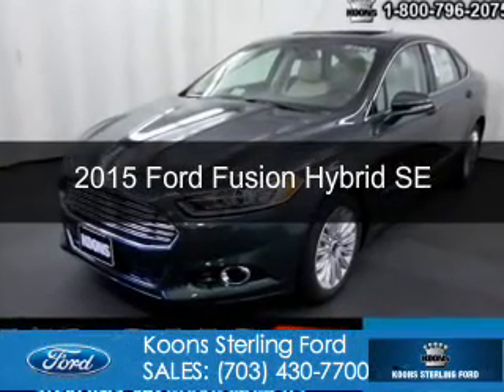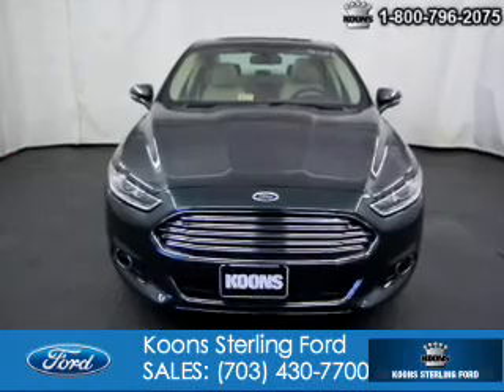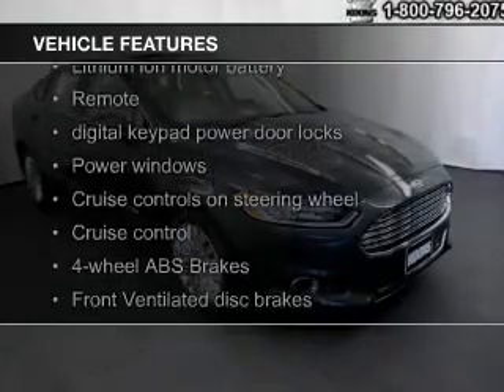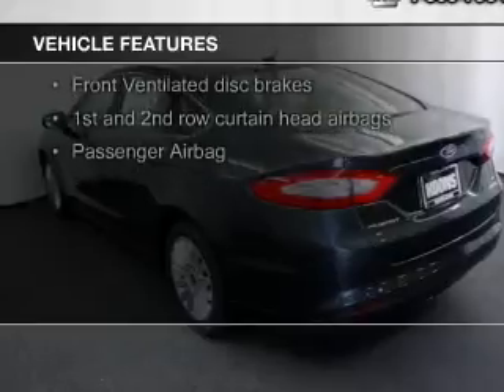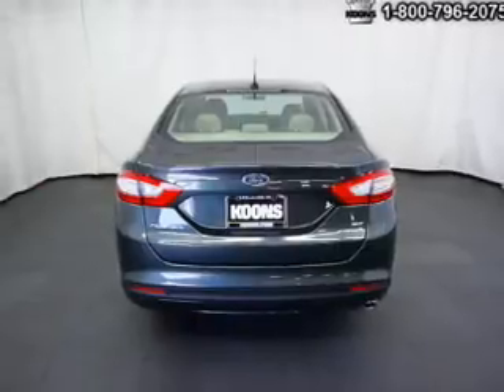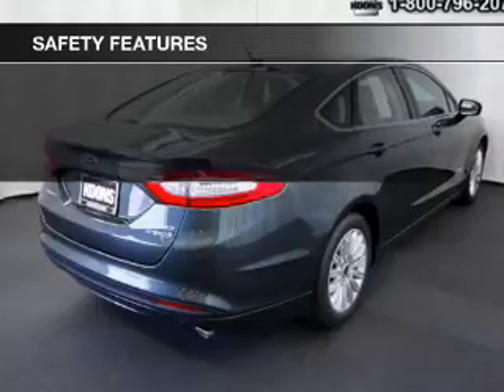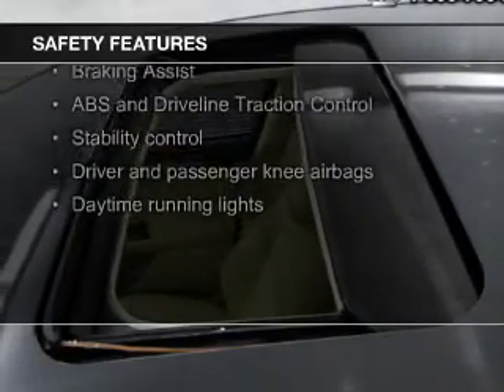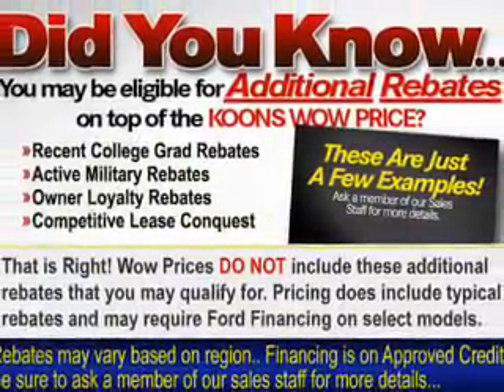2015 Ford Fusion Hybrid - Sterling VA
Phone:
Year: 2015
Make: Ford
Model: Fusion Hybrid
Trim: SE
Engine: 2.0 liter inline 4 cylinder 16 valve
Transmission: Automatic CVT
Color: Metallic
Mileage: 0
Address:
46869 Harry Byrd Highway